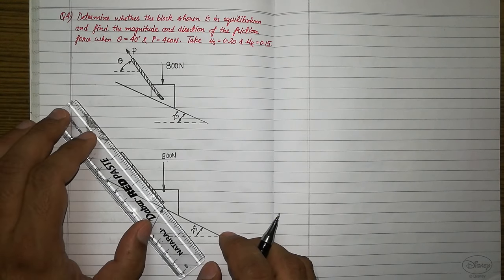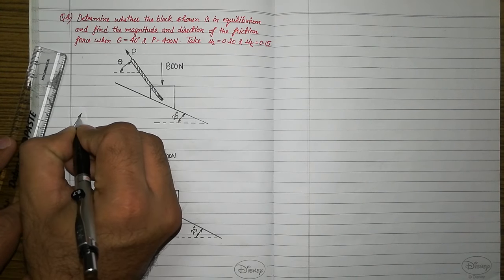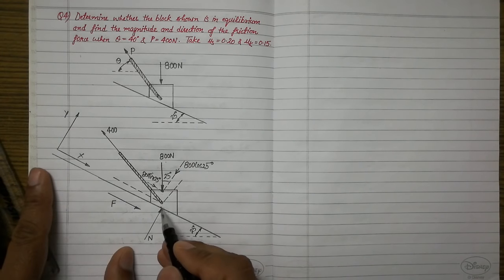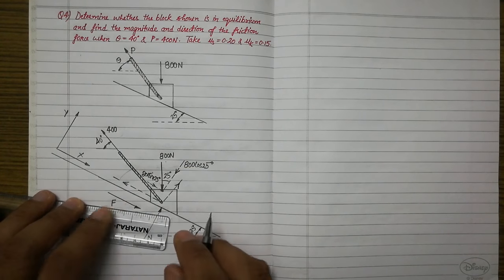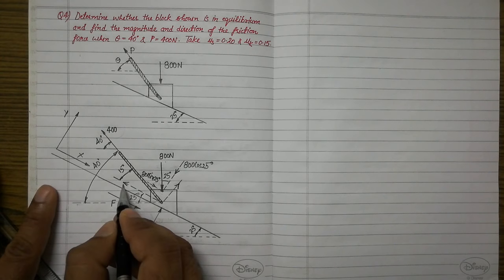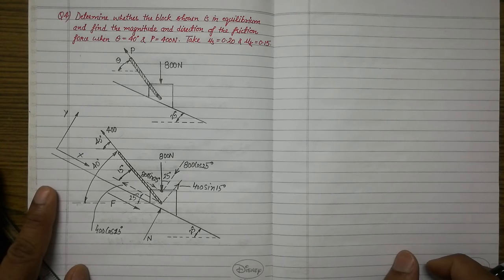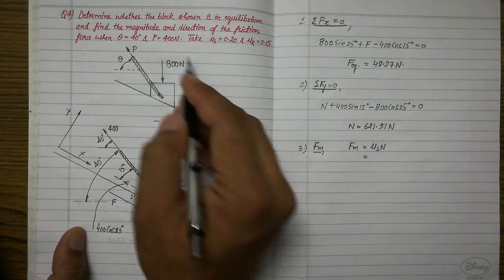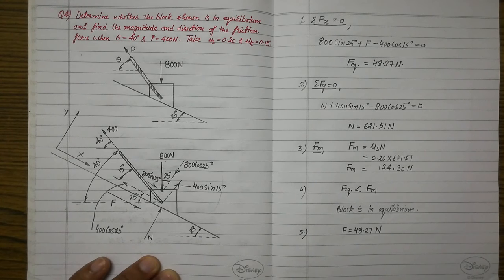Friction | Friction Problem | friction engineering mechanics | Equilibrium of Block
friction engineering mechanics

Friction | Problem 4 | Equilibrium of Block | Engineering Mechanics